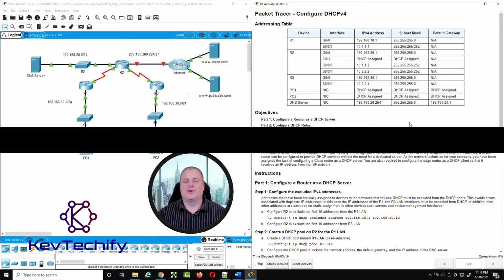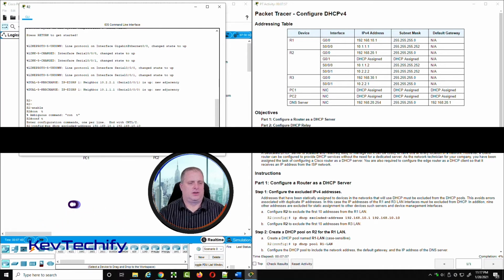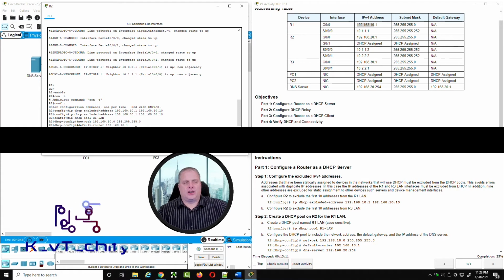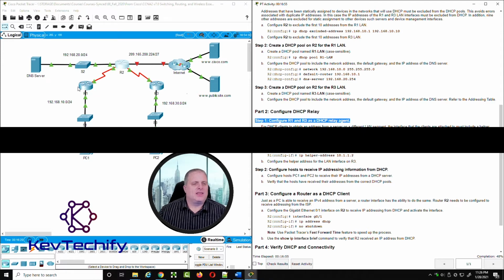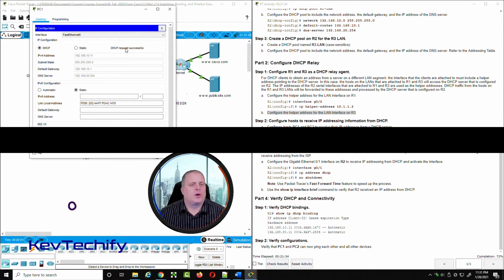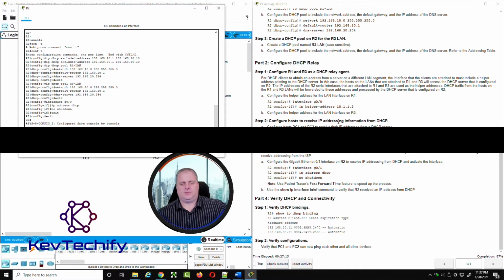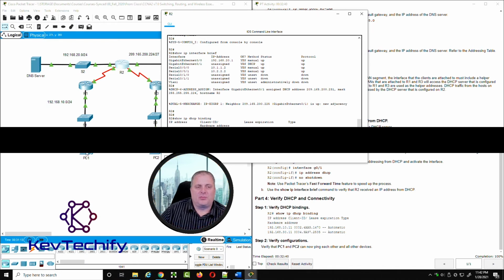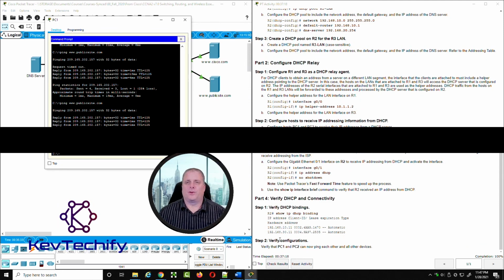Configure DHCPv4 Example - DHCPv4 - Lab 7.2.10 - CCNA - KevTechify | vid 49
In this episode we are going to look at configuring Configure DHCPv4.

A dedicated DHCP server is scalable and relatively easy to manage but it can be costly to have one at every location in a network. However, a Cisco router can be configured to provide DHCP services without the need for a dedicated server. As the network technician for our company, we have been assigned the task of configuring a Cisco router as a DHCP server. We are also required to configure the edge router as a DHCP client so that it receives an IP address from the ISP network.

We will be Configuring a Router as a DHCP Server, Configuring DHCP Relay, Configuring a Router as a DHCP Client, and finally Verifying DHCP and Connectivity.

DHCPv4
Packet Tracer Lab 7.2.10 - Configure DHCPv4
Lab Number: 49